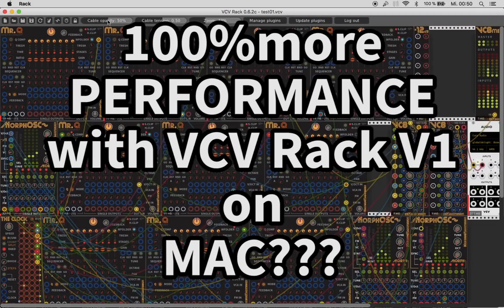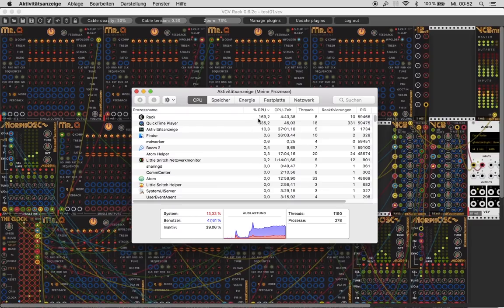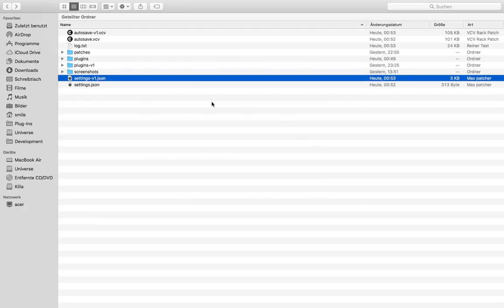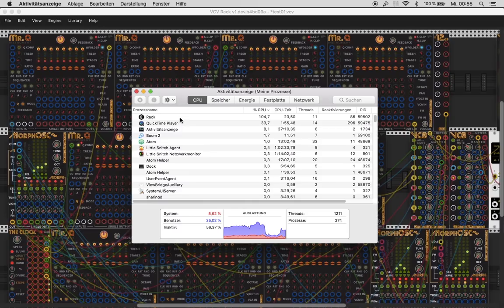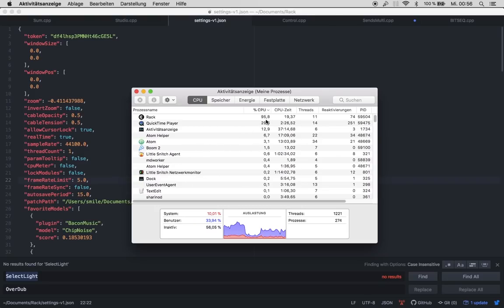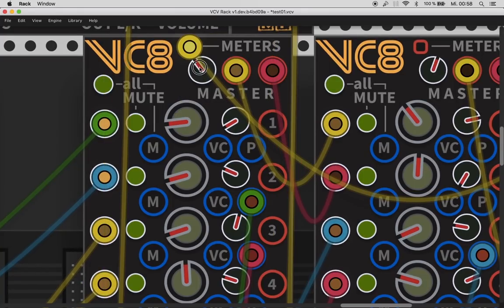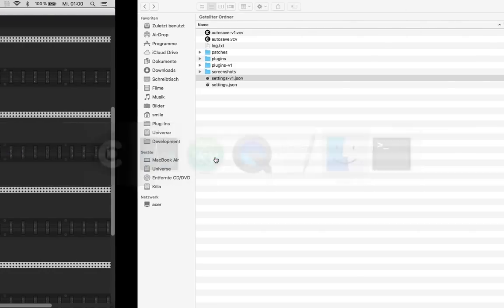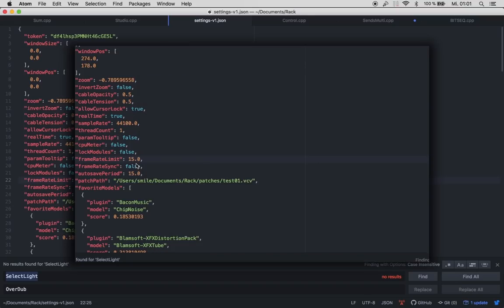100% more PERFORMANCE with VCV Rack V1 on MAC???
just a no sientific test ^^